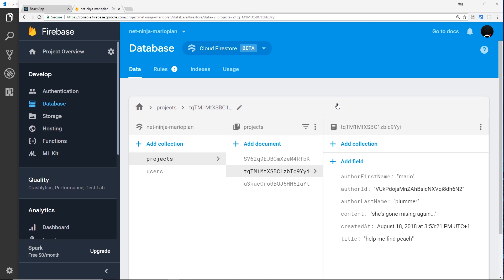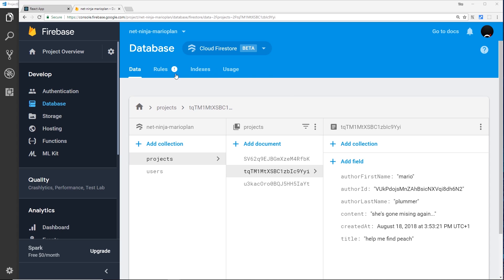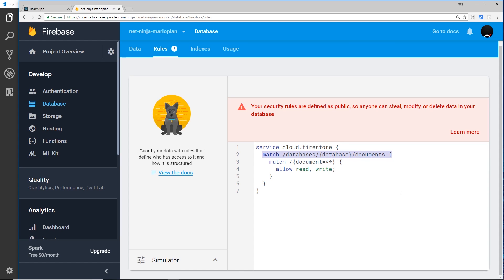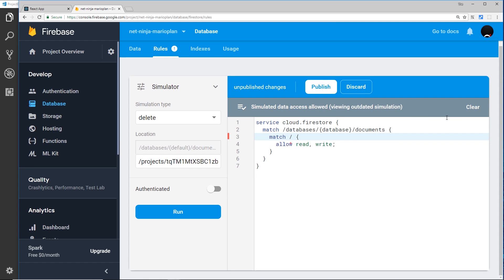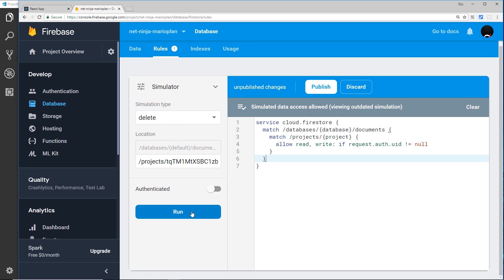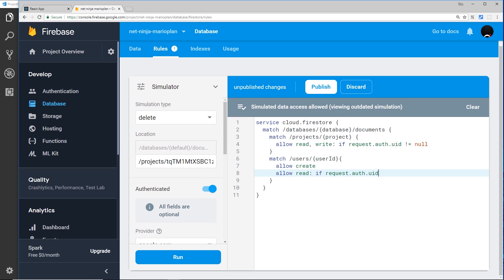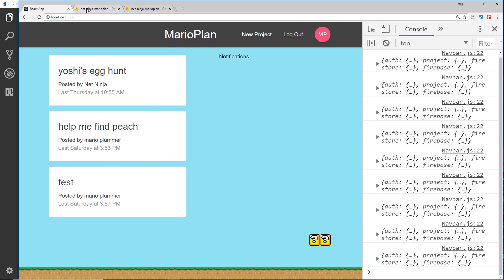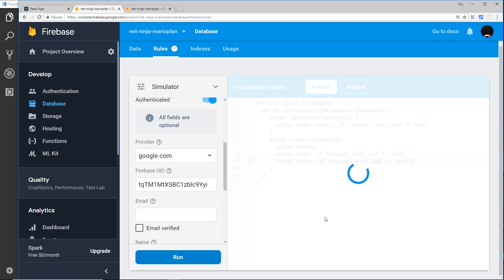React, Redux & Firebase App Tutorial #32 - Firestore Security Rules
Hey gang, in this React, Redux & Firebase tutorial I'll show you how we can protect our Firestore data by using some Firebase security rules.